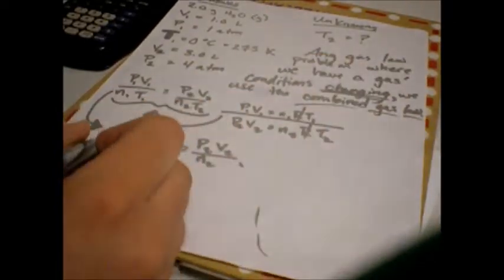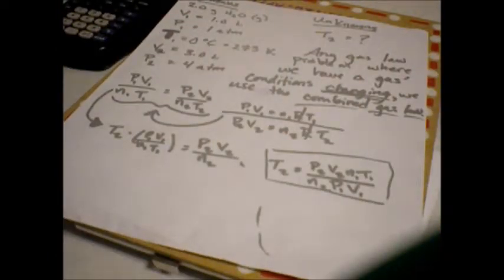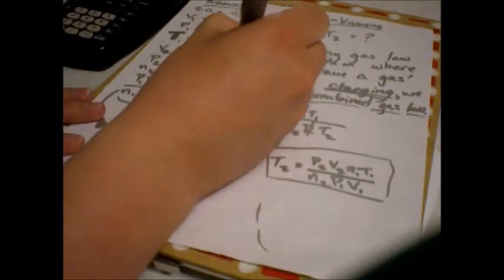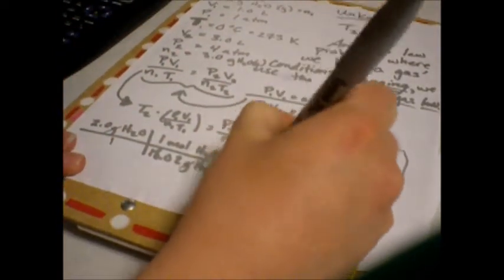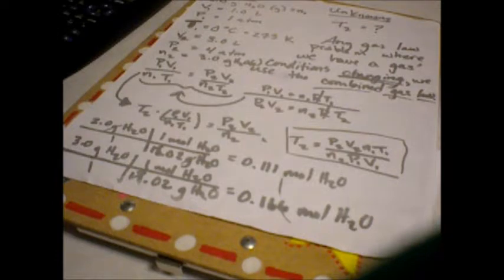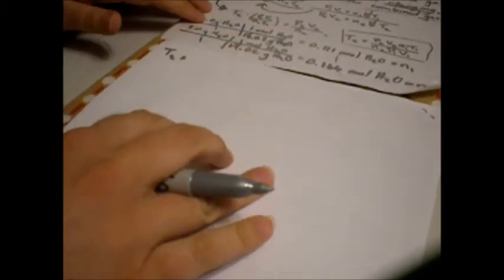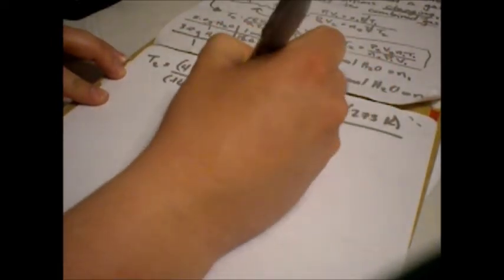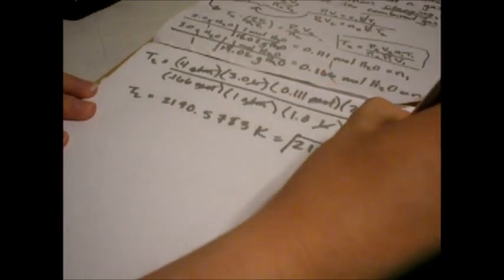1 Combined Gas Law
Guided gas law problems for my students to practice on.

This particular problem has a small error in it. It doesn't change the calculations, but if you can spot the error, write it down and turn it in for extra credit on the test!